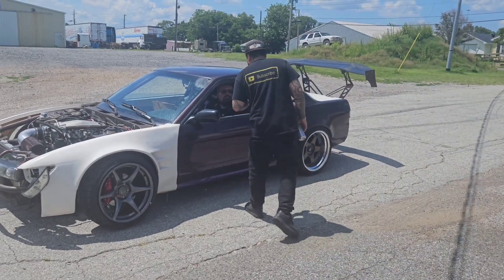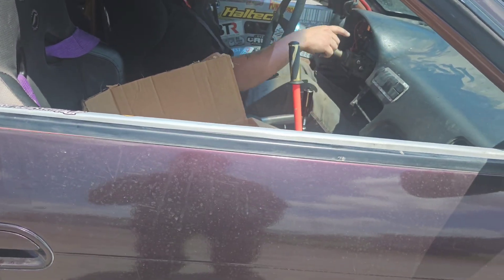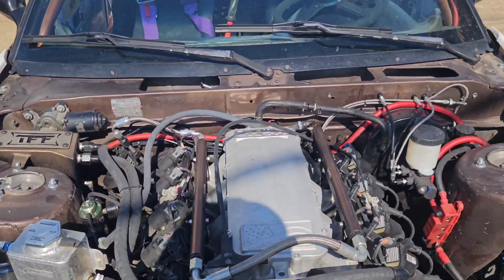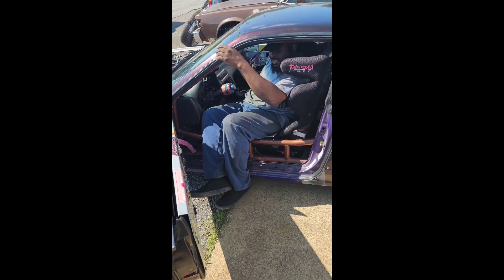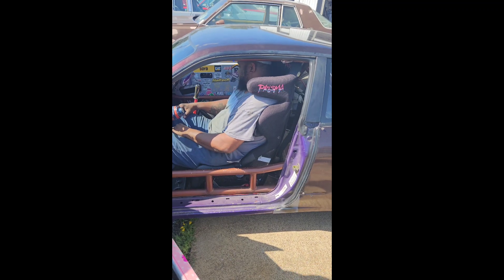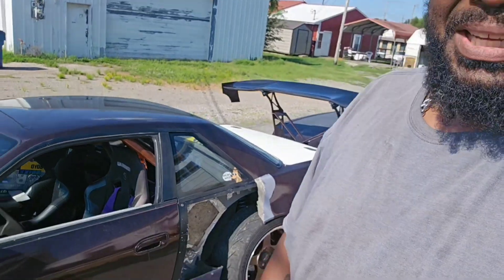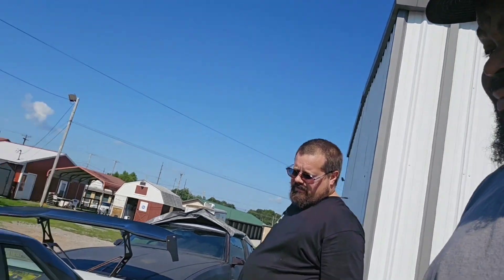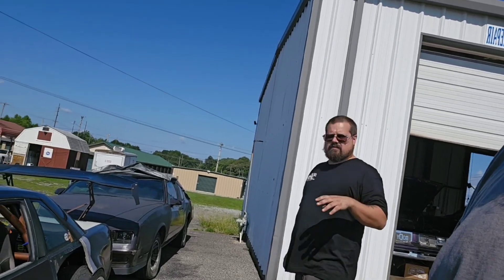Mastering the Art of Drifting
Ride with me in this wild Drift Car lsswap fun..with the bonus of even Driving it.
Definitely a fun time.